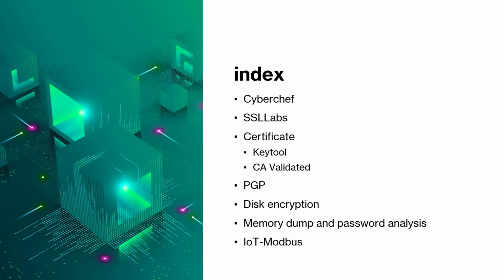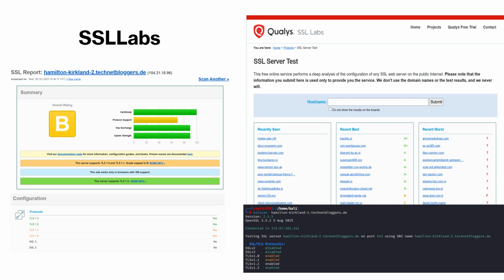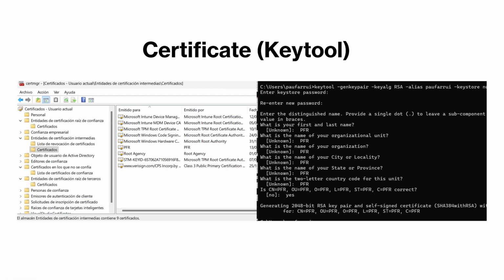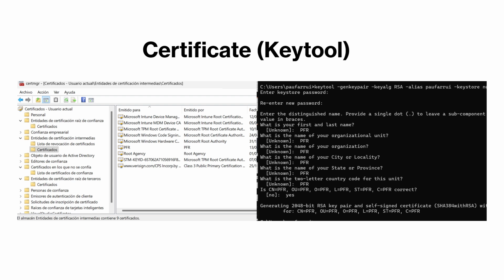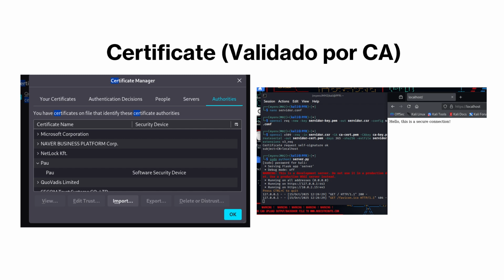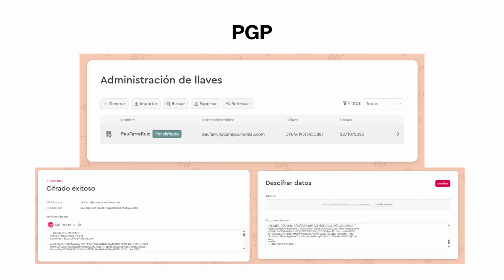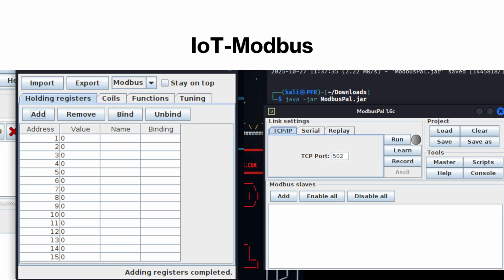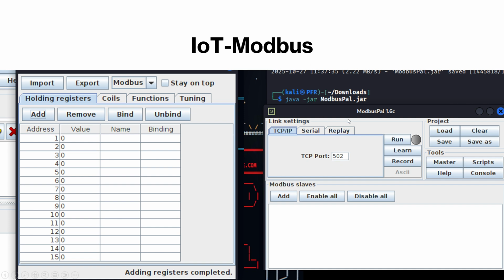Sprint 1 CETI